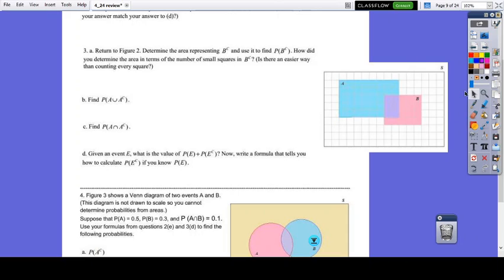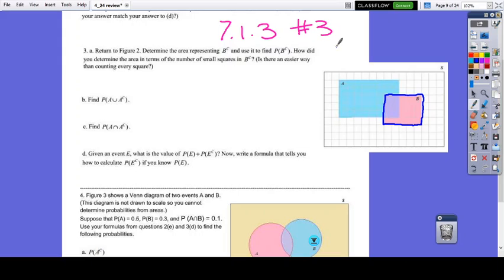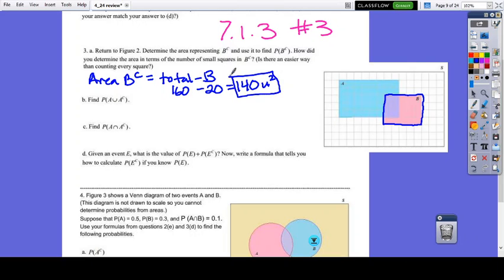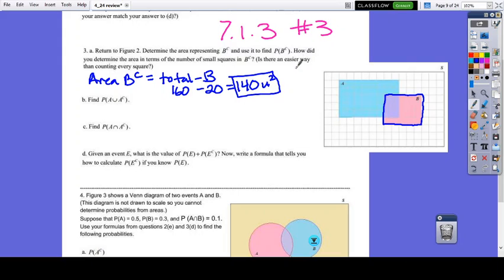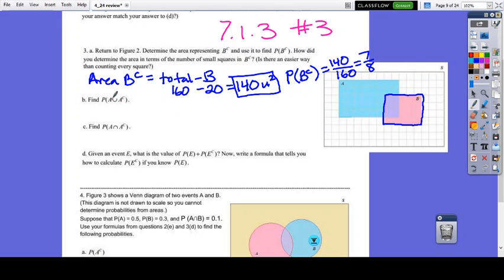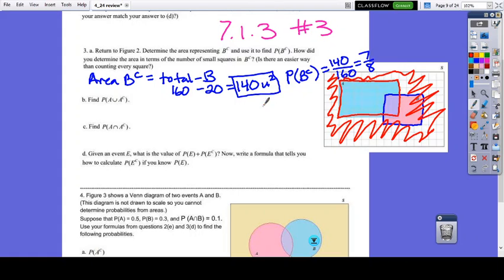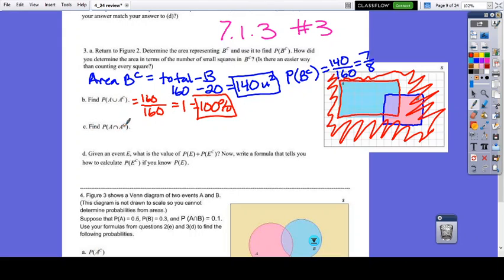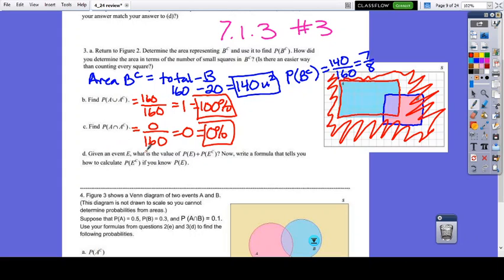HG 7.1.3 #3 review